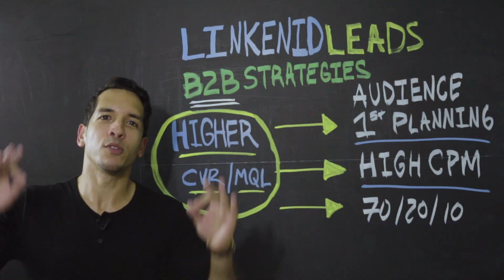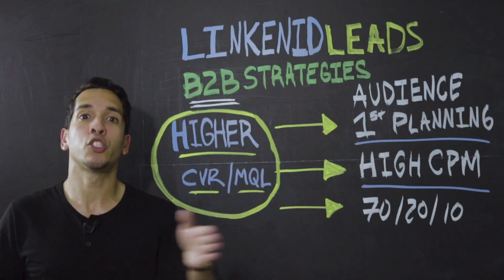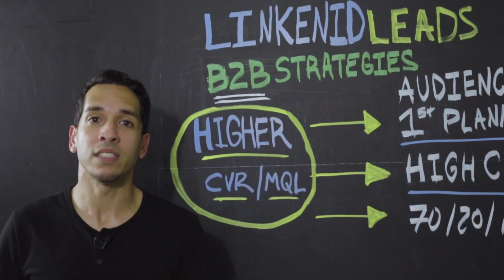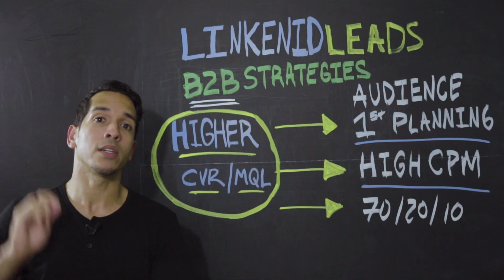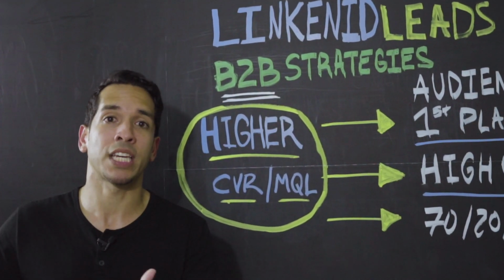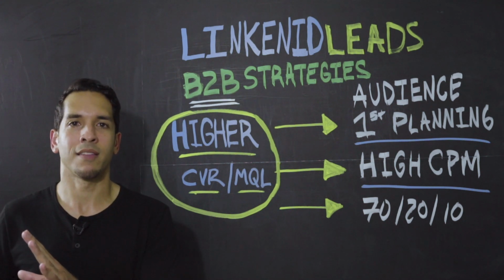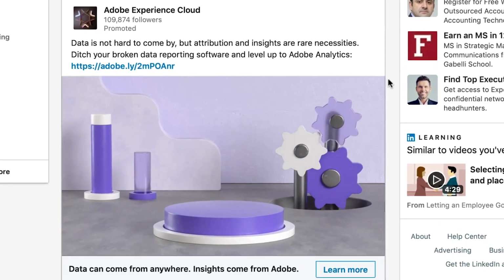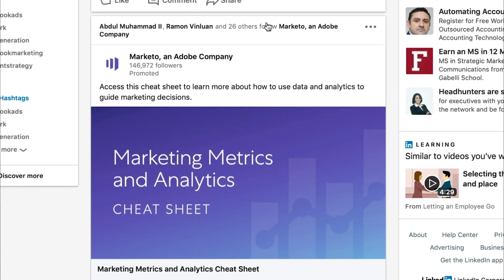LinkedIn B2B Lead Gen – 3 ADVANCED Ad Strategies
In this video we chat about LinkedIn b2b lead generation strategies that can be used for consultants, entrepreneurs, and businesses who are looking to reach new prospects and drive qualified leads.

1. Audience First Planning:
2. Mitigating High CPM
3. 70/20/10 Budget Approach

🎙️ AUDIO EXPERIENCE (LISTEN TO OUR PODCAST)
Get deep dives into digital marketing from industry pros.
Look us up + listen on 👉🏼 Apple & Spotify.